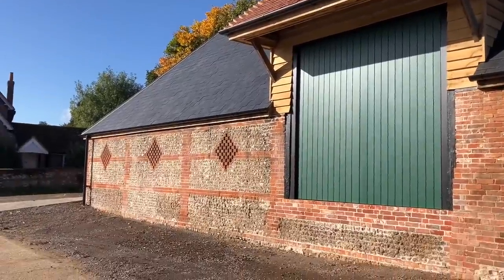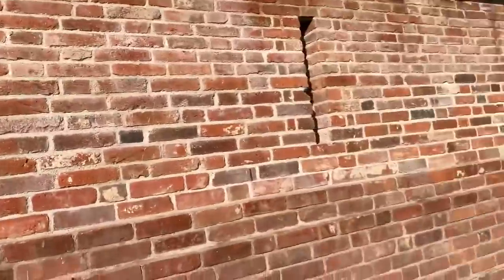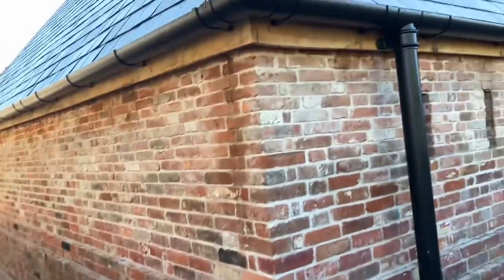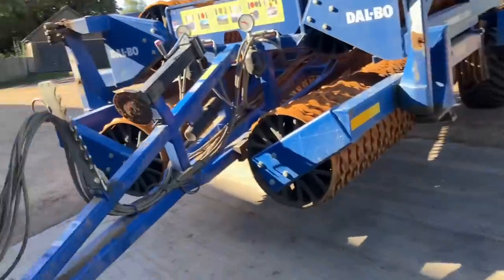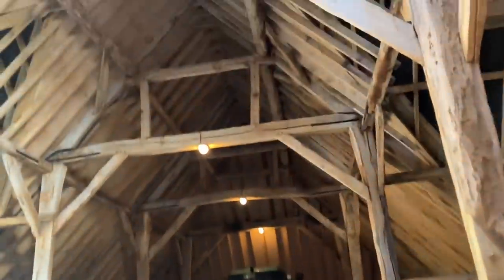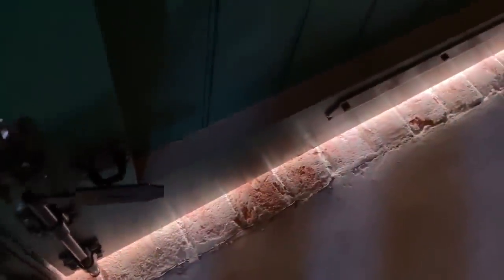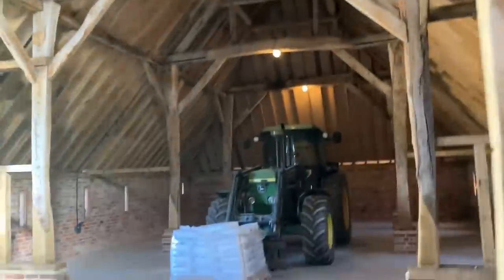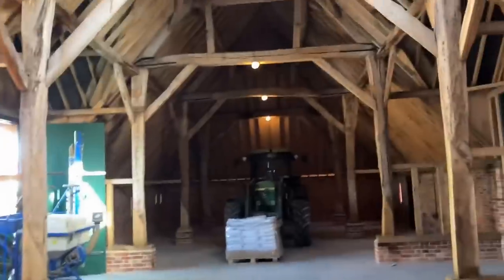Barn Restoration Complete In England!!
This video is supported by Milwaukee, check out there full range here; uk.milwaukeetool.eu

If you would like to buy a channel logo sticker.

British barn restoration
Bateman Sprayers
JCB
John Deere 6215R
PROFORGE Handibox
Farming vlog
British farming
for more : )